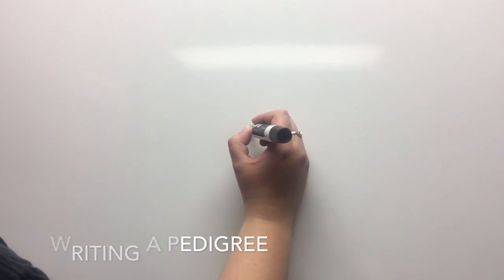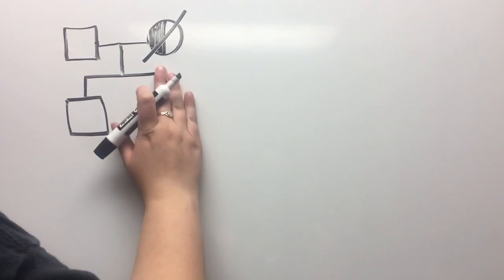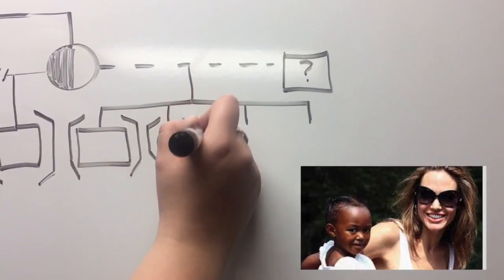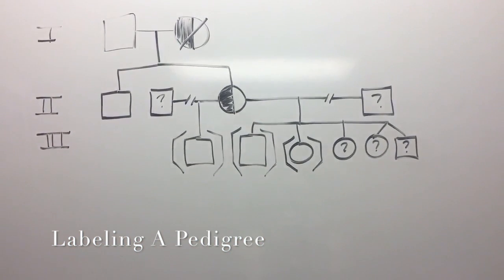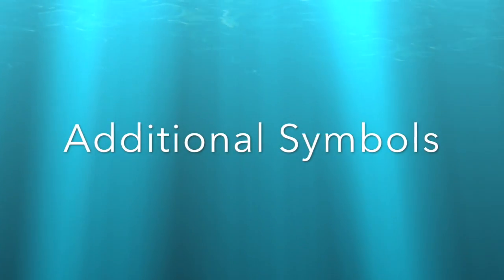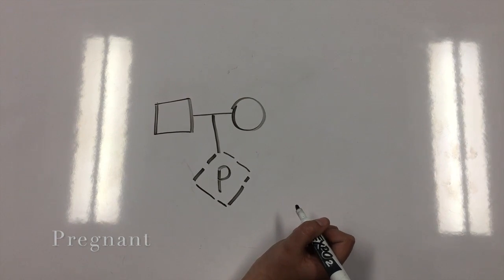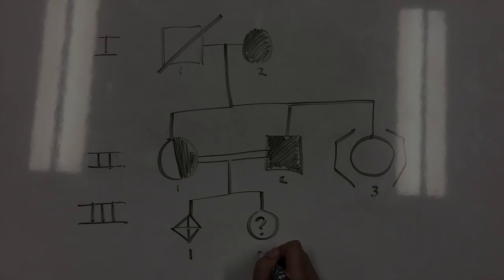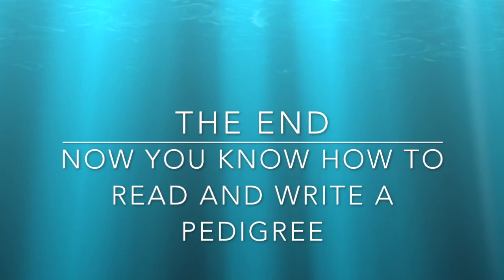Emma's GN311 Honors Project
Emma Wallace's GN311 Section 003 Honors Project.

The goal of this video is to teach about how to read, write, and label pedigrees. Modes of inheritance and how to read them to figure out the inheritance patterns are not covered in this video.

Credits:
*All photos used that aren't described below are a product of google stock photos.